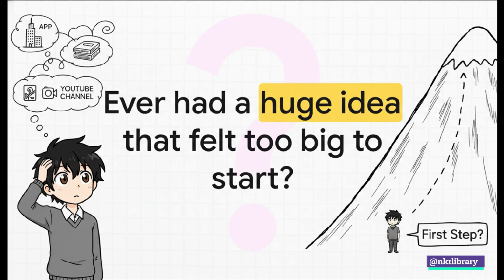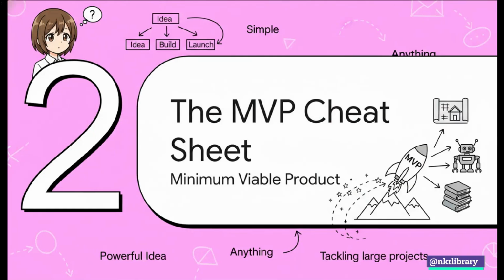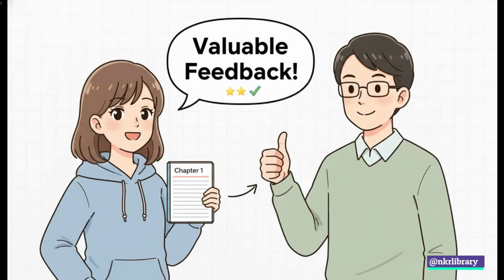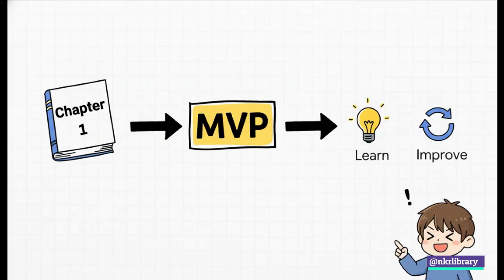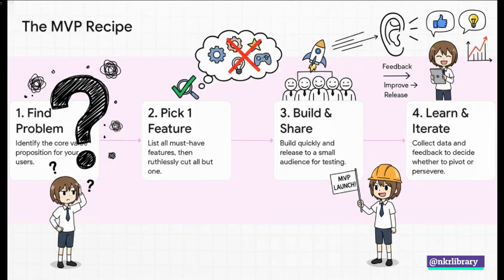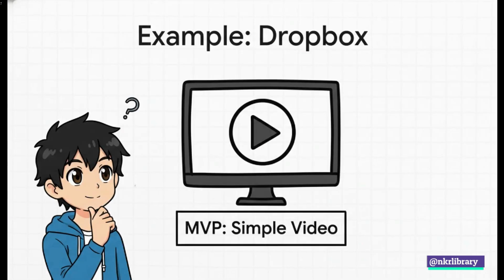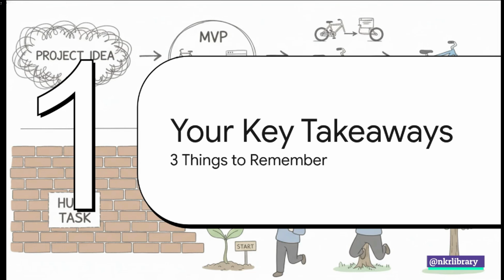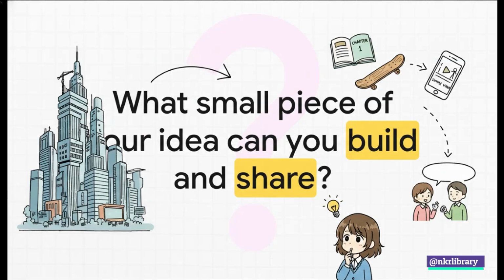MVP Explained | How Startups Validate Ideas Fast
Building a full product without validation is risky.

That’s why successful startups begin with an MVP (Minimum Viable Product).

An MVP focuses on essential functionality only, allowing teams to test core business ideas with minimum time, cost, and effort—before scaling.

🔍 What You’ll Learn:

What a Minimum Viable Product (MVP) really is

Why MVPs focus on learning, not perfection

How the build–measure–learn cycle works

How MVPs reduce financial and market risk

The difference between an MVP and a prototype

Why functionality still matters for early adopters

🚀 Why MVPs Matter:

✔️ Faster market validation
✔️ Real user feedback
✔️ Lower development cost
✔️ Data-driven iteration

An MVP bridges the gap between an idea and a real product, helping teams build what users actually want—not what they assume.

👉 Like if you’re building something new
👉 Comment “MVP” if you want real-world examples